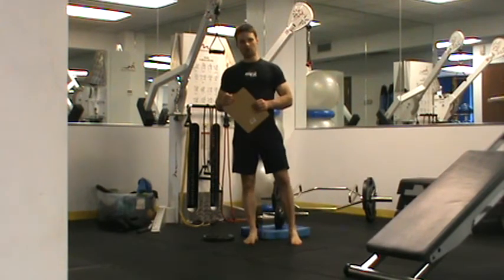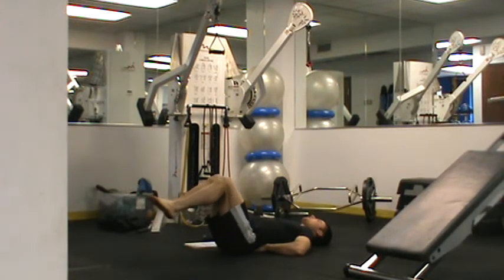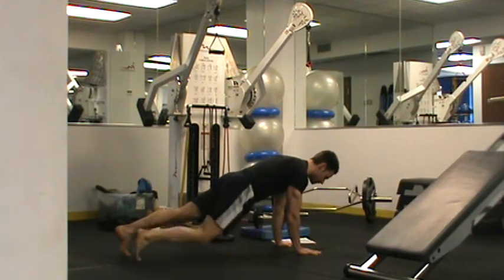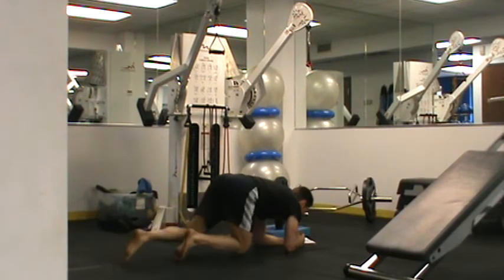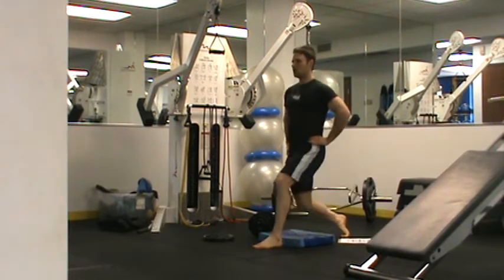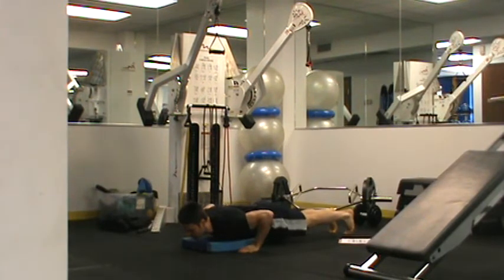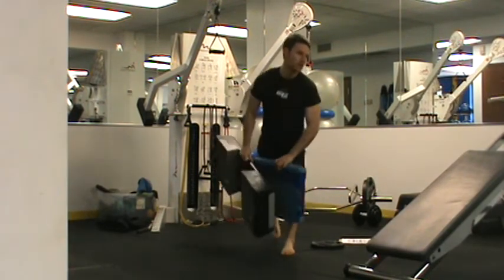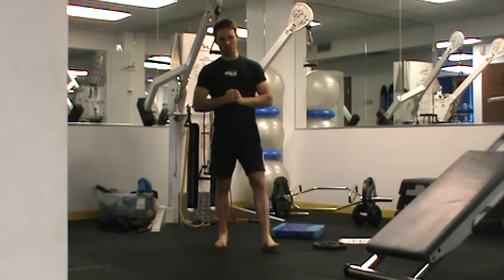Modelfit Phase 1 WO B Block 1